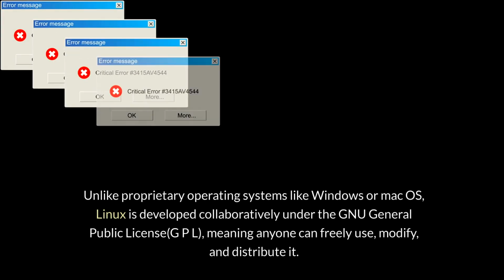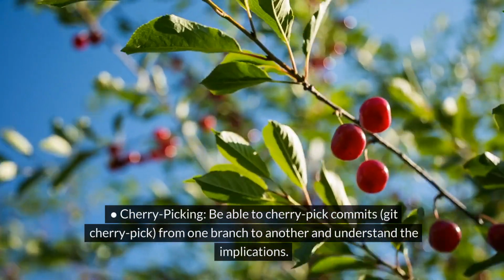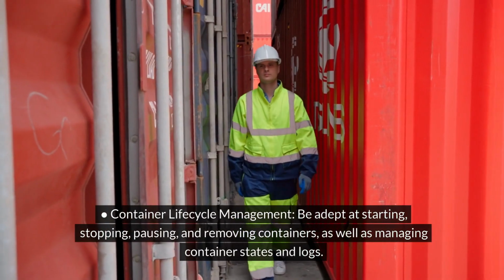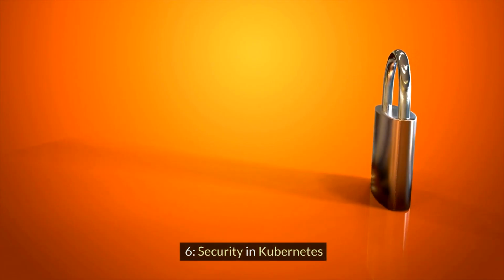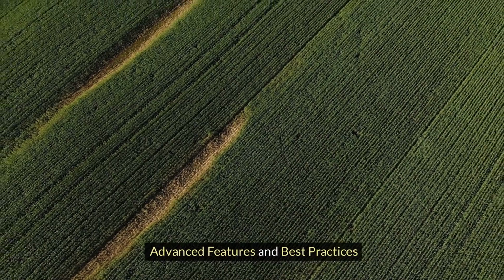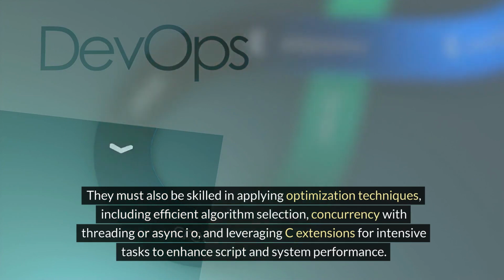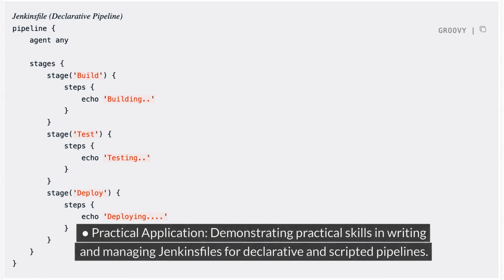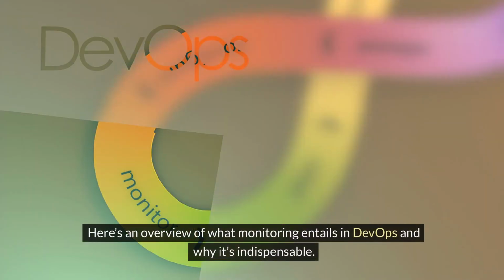Overview of the DevOps Interview Process: From Application to Selection - In 50 min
This is my attempt to provide a brief overview of the DevOps interview process, from application to selection, covering all the essential DevOps tools in a single video. DevOps tools covered in the video

1. Linux
2. Git
3. Docker
4. Kubernetes
5. Shell scripting
6. Python
7. Terraform
8. AWS
9. Jenkins
10. Ansible
11. Monitoring